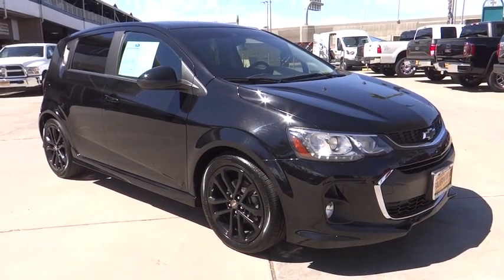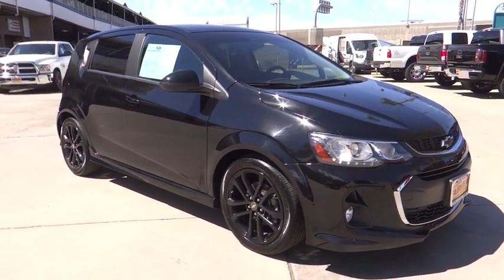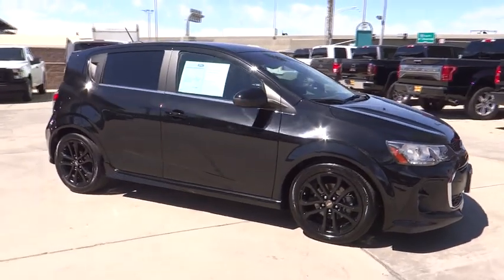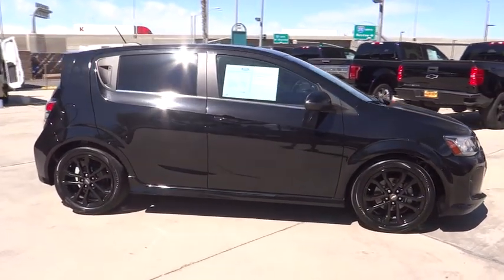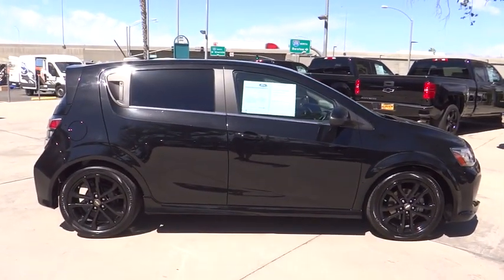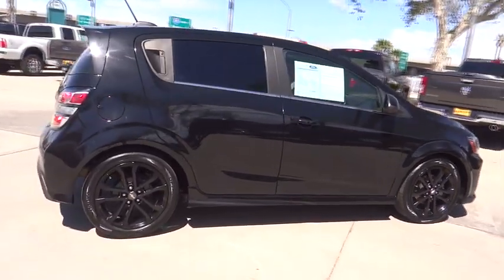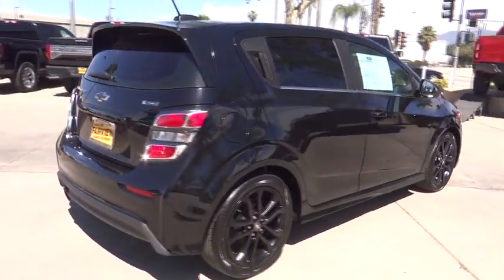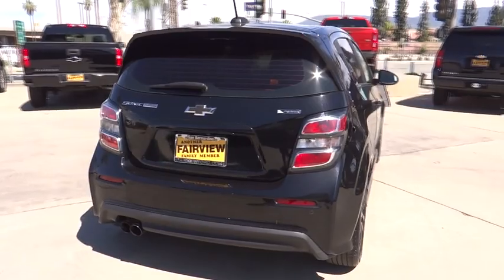2017 Chevrolet Sonic Riverside, Fontana, Redlands, Rancho Cucamonga, Palm Springs, CA 00P0160A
Mosaic Black Metallic Used 2017 Chevrolet Sonic available in Riverside, California at Fairview Ford. Servicing the Fontana, Redlands, Rancho Cucamonga, Palm Springs, CA area.

Fairview Ford
292 North G St

Black Metallic 2017 Chevrolet Sonic Premier FWD 6-Speed Manual ECOTEC 1.4L I4 SMPI DOHC Turbocharged VVTFAIRVIEW FORD...WE'RE RIGHT OFF THE 215 FWY, WE'RE ALWAYS RIGHT ON THE PRICE !!! Recent Arrival! 28/38 City/Highway MPGAwards:* JD Power Initial Quality Study (IQS) * 2017 KBB.com 10 Coolest New Cars Under $18,000 * 2017 KBB.com 10 Most Awarded BrandsA BETTER FORD EXPERIENCE WAITS FOR YOU AT FAIRVIEW FORD !!!Reviews:* Optional turbocharged engine is powerful and gets respectable fuel economy; cabin is relatively spacious for this class; generous number of standard and available features; excellent crash test safety scores; ride quality is better than most competitors; fun to drive. Source: Edmunds